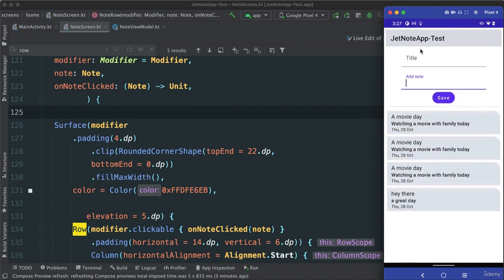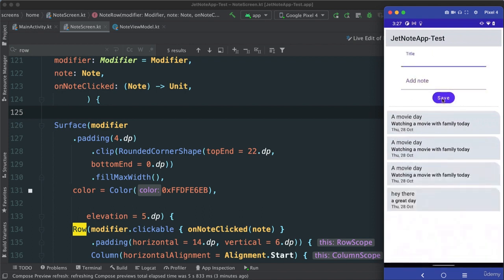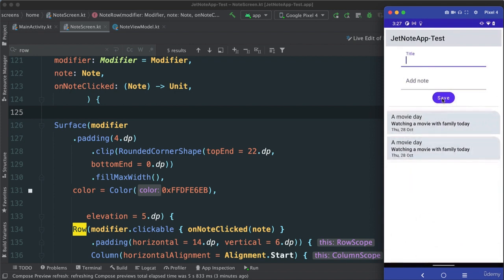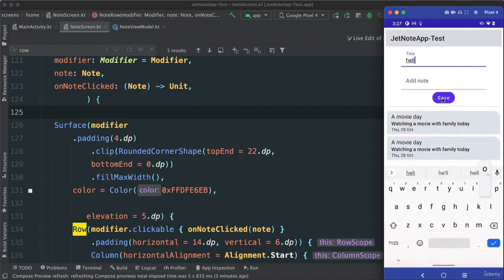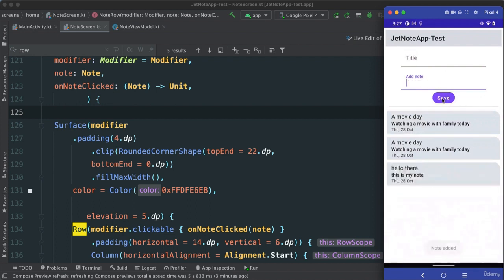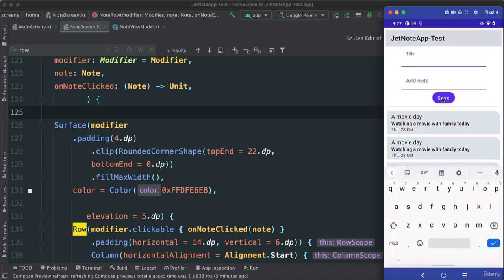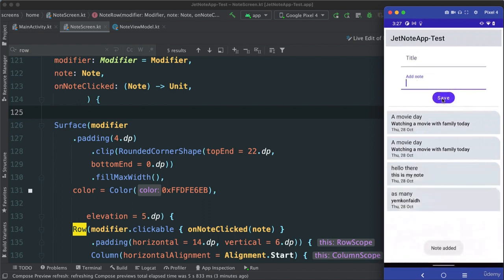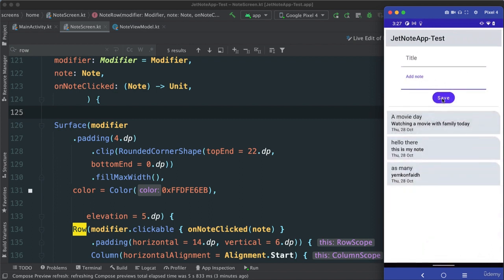113 - Introduction to ViewModel - Build a Note App Note App Demo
Build a Note App Note App Demo